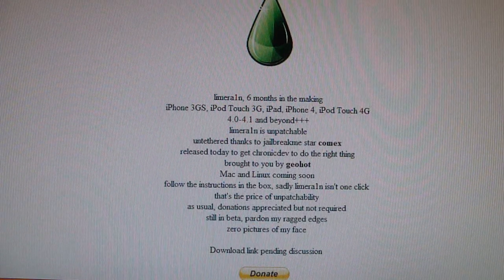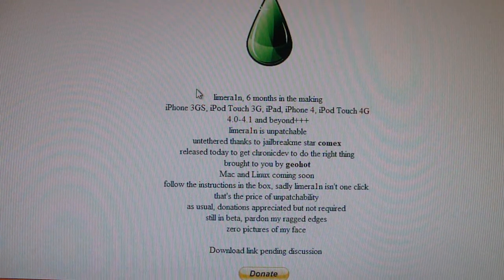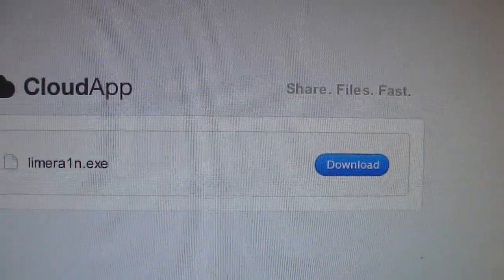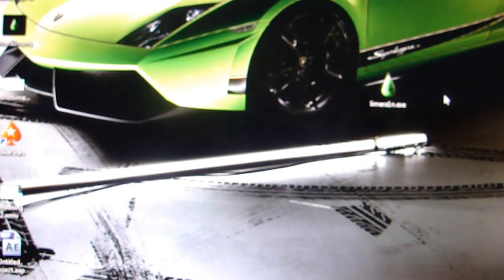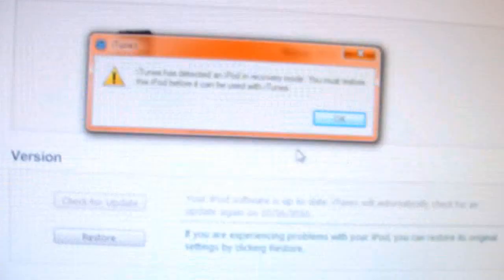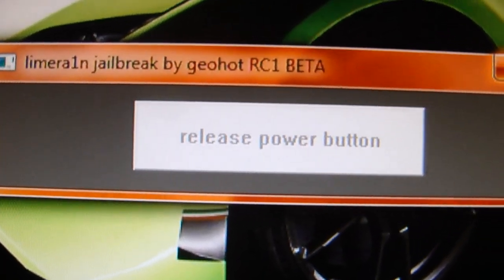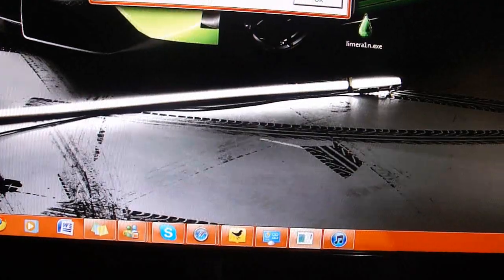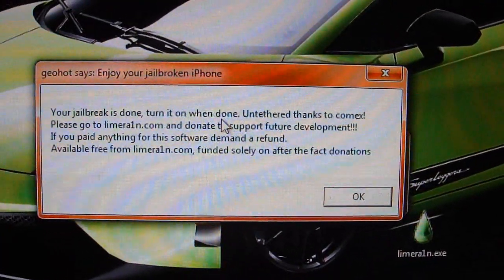New Limera1n Jailbreak 4.1 iPhone 3GS, iPod Touch 3G , iPhone 4 , iPod Touch 4G (Mac)!!!!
PLEASE READ!!!:

known bugs
3GS new bootrom is broken, fix pending
some people need to restart to get the Cydia icon to show up after installing

IF YOU NEED AN UNLOCK DO NOT UPDATE TO 4.1

Follow me On Ustream.tv!